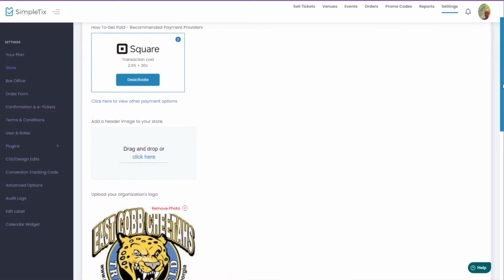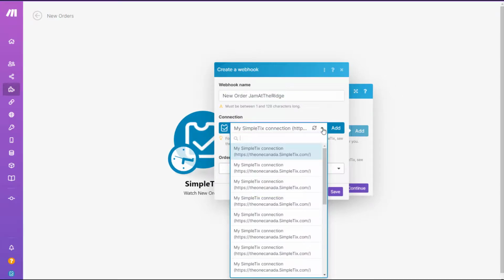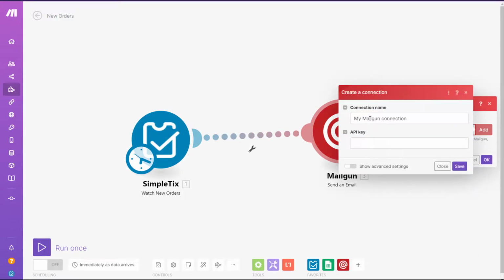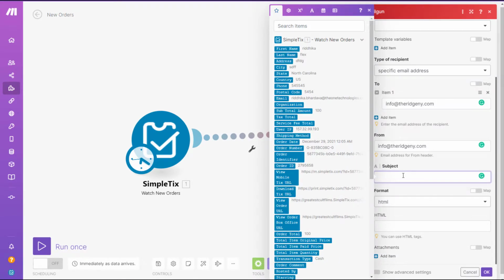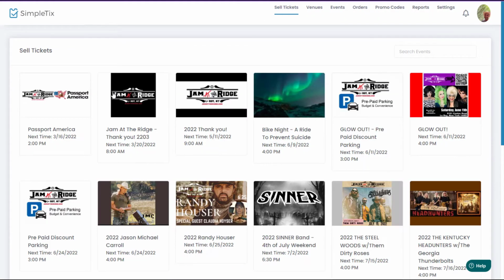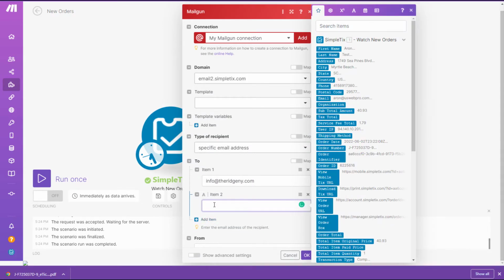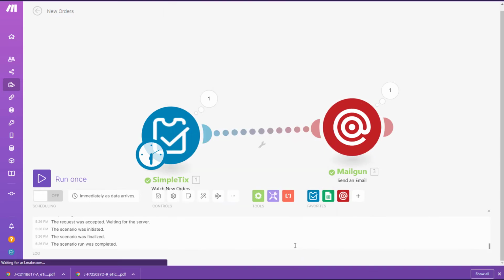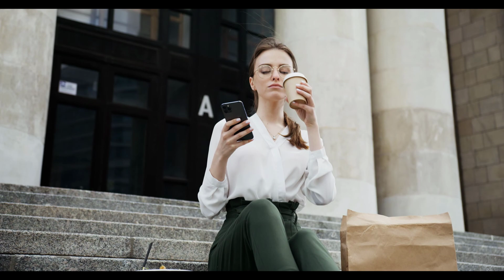How to setup custom email alerts with Make and MailGun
In this video we will show you how to setup custom email alerts with Make and MailGun. The email alerts are sent after a ticket is purchased. You can also filter the alerts so different events send different alerts.

The video teaches how to set up custom email alerts using Make and MailGun. The first step is to select a scenario from the pre-designed templates in Make and connect it to SimpleTix. Then, MailGun is chosen to send custom emails for every order placed. The video shows how to configure the email subject and content, and how filters can be set up to receive alerts only for specific types of events. A demo is conducted to show how the system works.